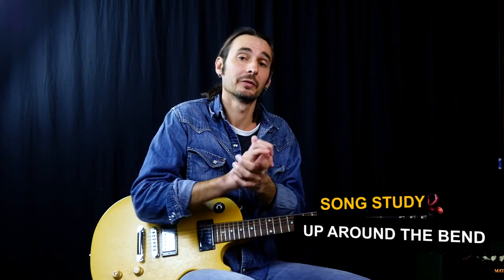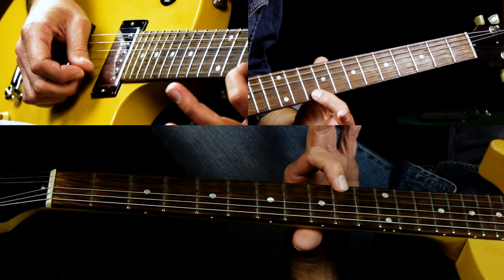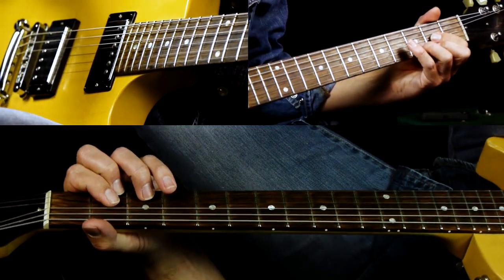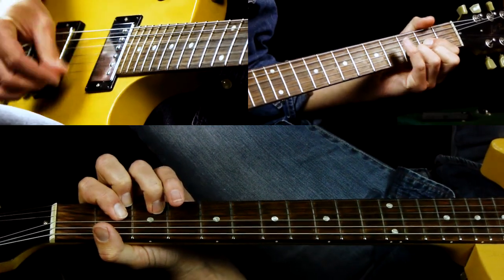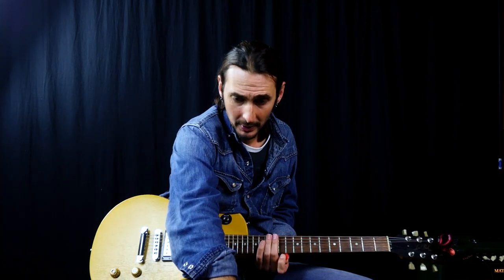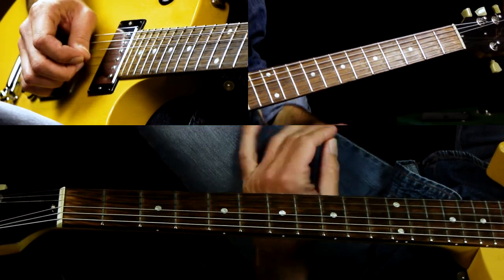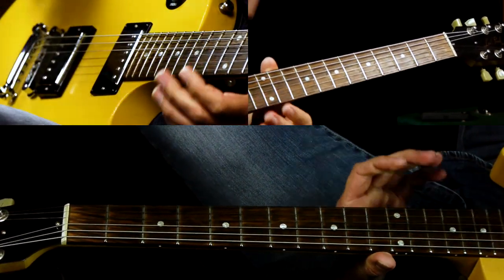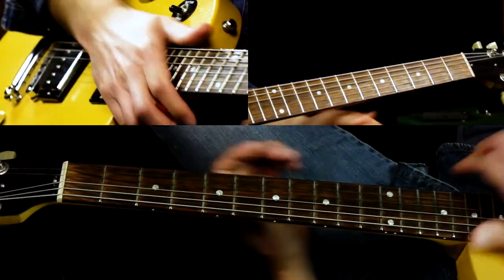Up Around The Bend Guitar Lesson - CCR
Up Around The Bend is a 3 chord rock tune by CCR.  The song is in the key of D and requires a D, A, and G chord.  The iconic opening riff is quite easy outlining the notes of a D chord and then an A chord.  We will also be covering the lead solo.